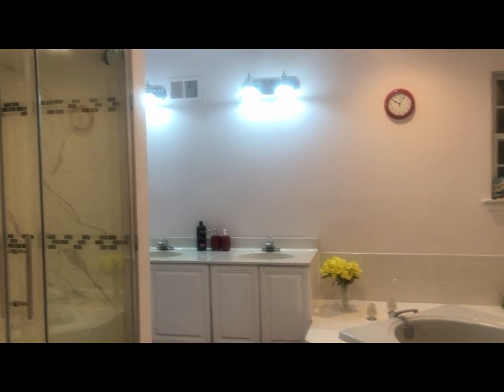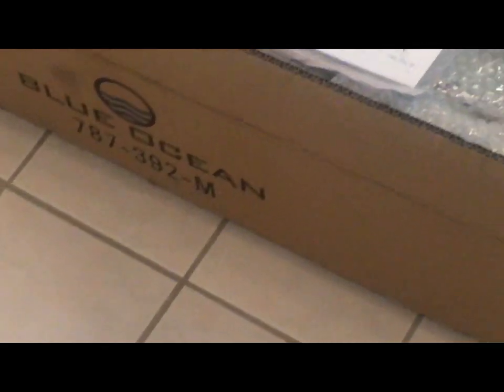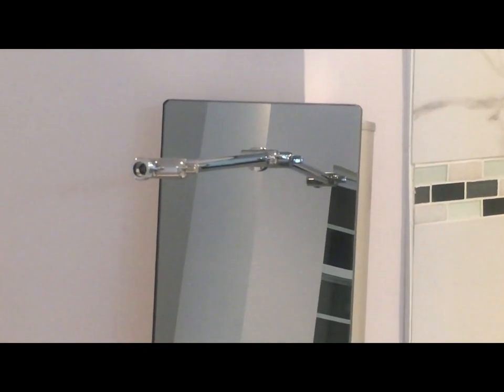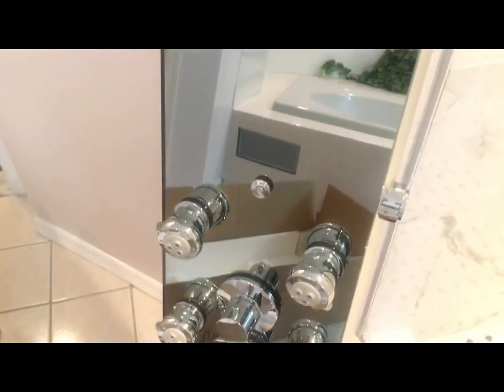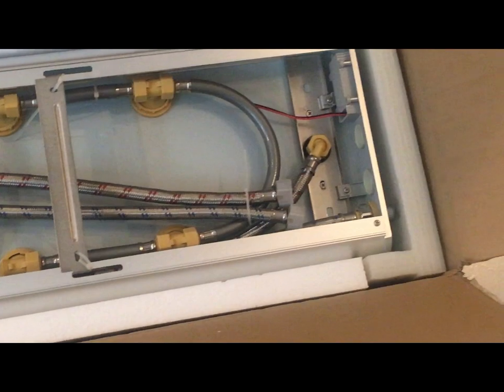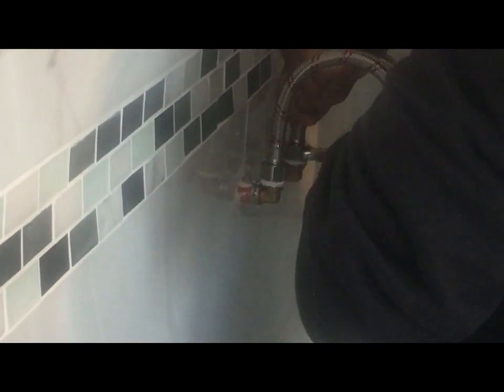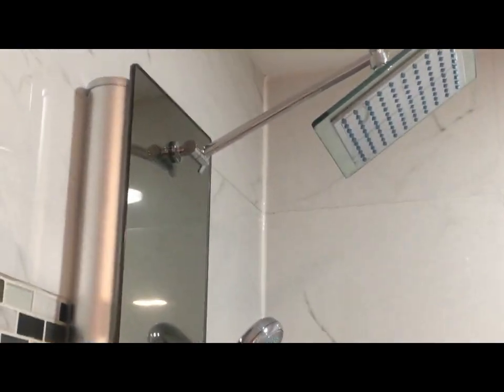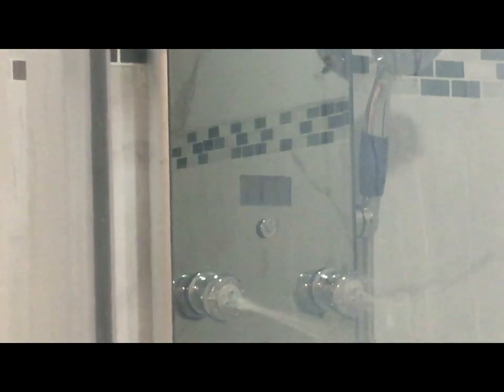Blue Ocean 52" Aluminum SPA392M Shower Panel Tower Installation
Blue Ocean 52" Aluminum SPA392M Shower Panel Tower with Rainfall Shower Head, 8 Multi-functional Nozzles